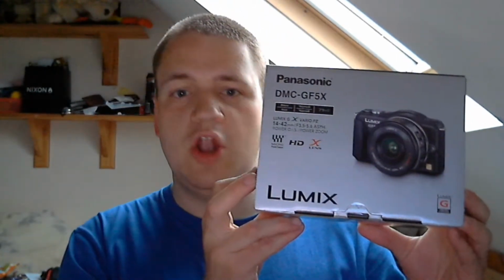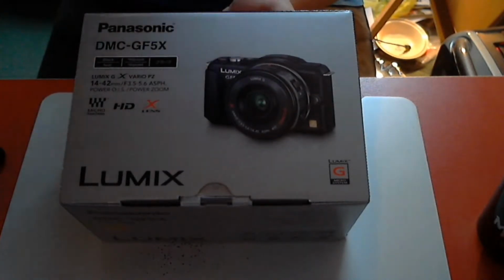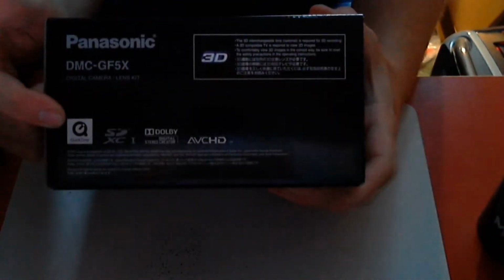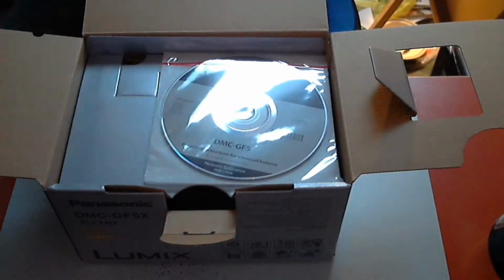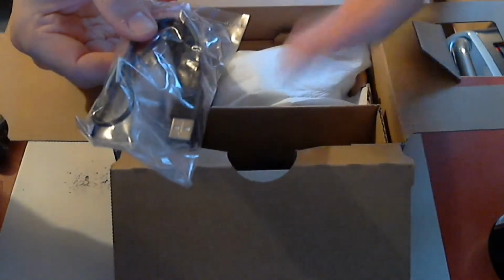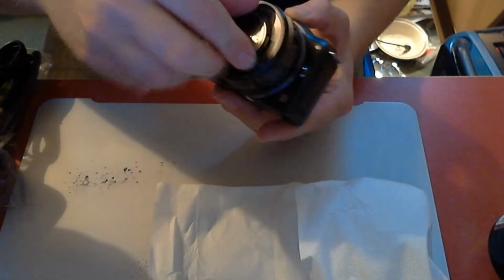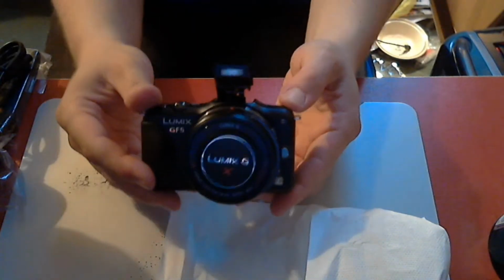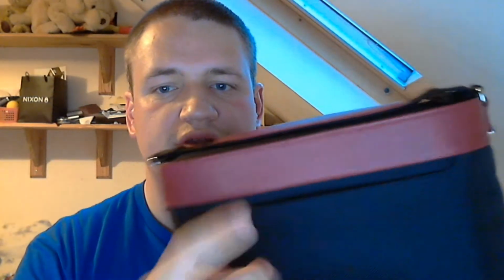Panasonic Lumix GF5 UK Unboxing - The Dilemma is Over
A few weeks ago, I had a compact system camera dilemma. But now that dilemma has come to an end. I've finally gone with one that I ogled the most on Amazon.

The Panasonic Lumix GF5 was my final choice. It shall now be unboxed for your entertainment.